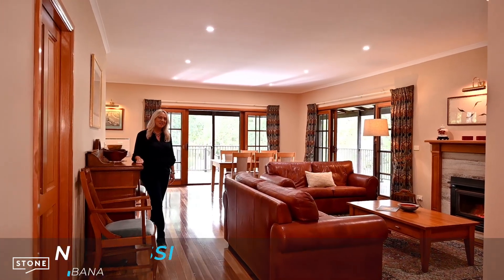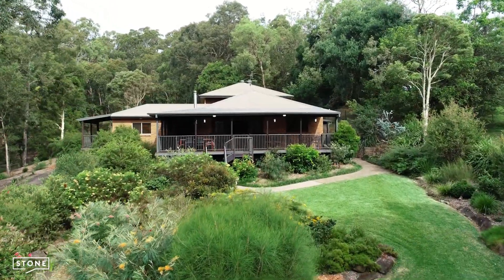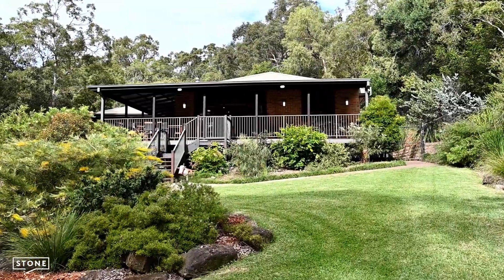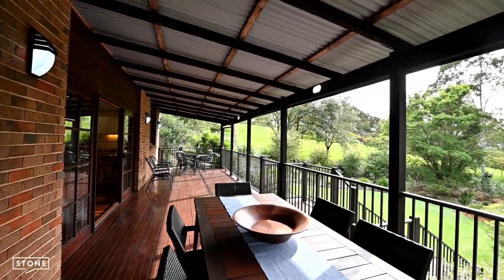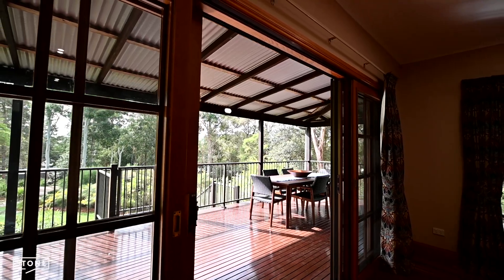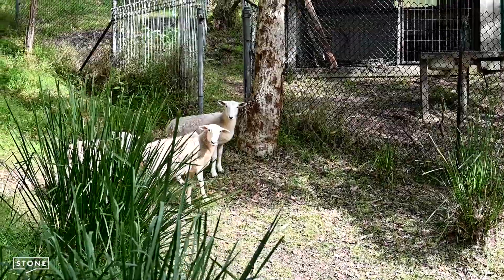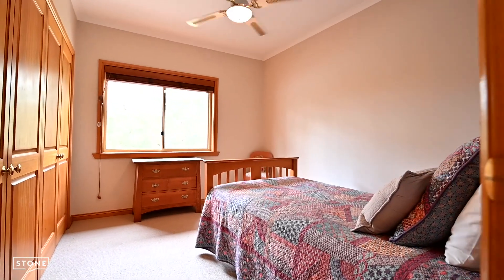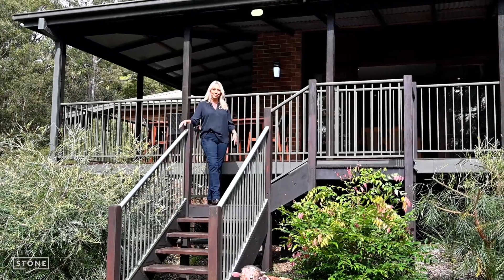86 Cherry Road, Eleebana | Kathleen Matinlassi